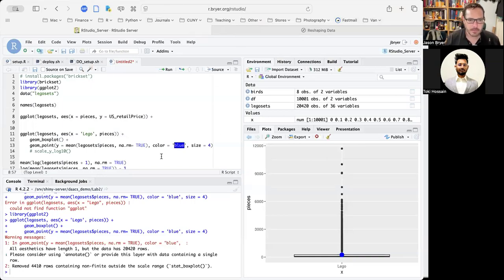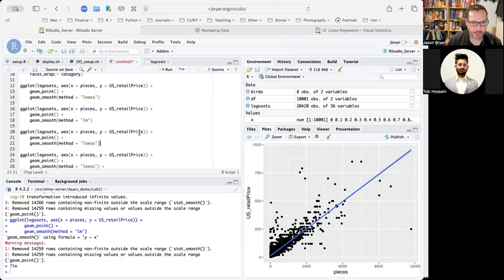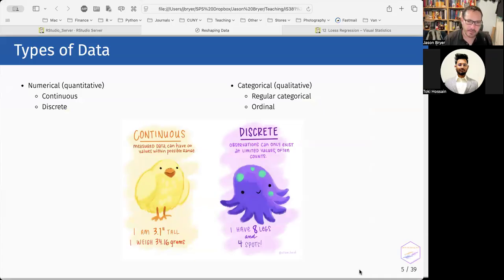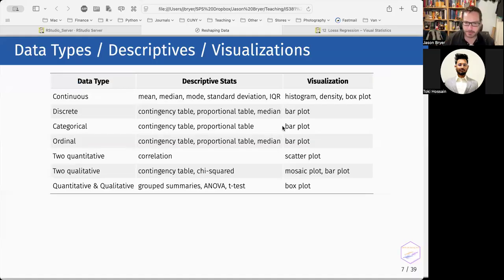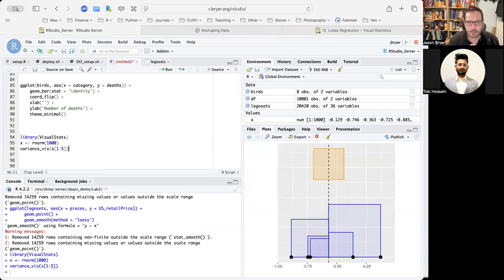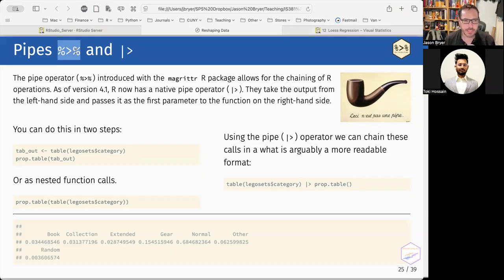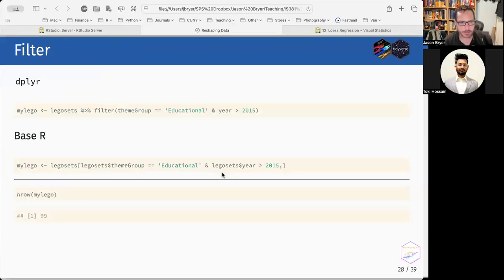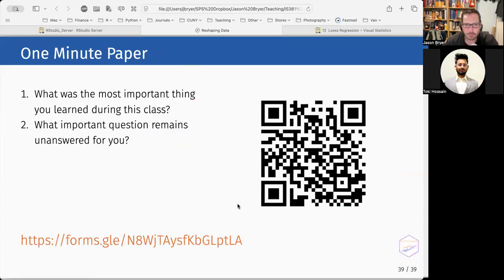2025 09 22 Reshaping Data